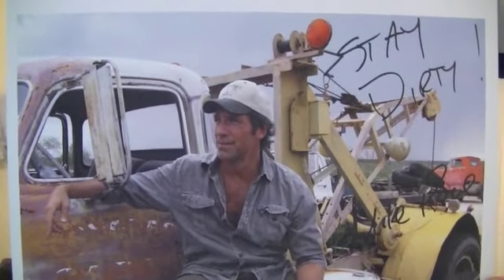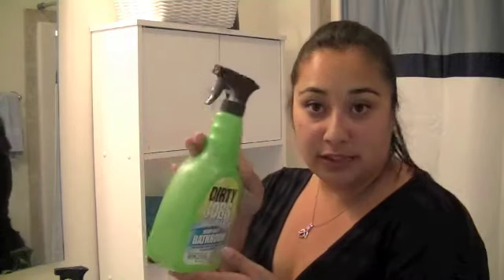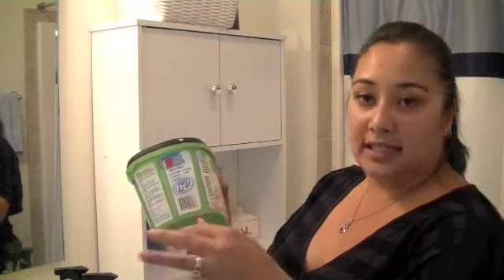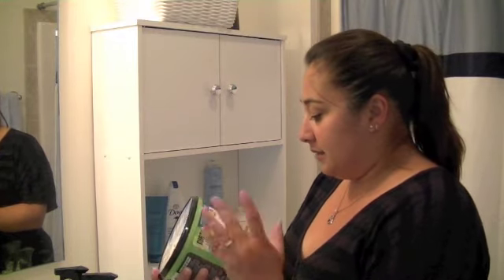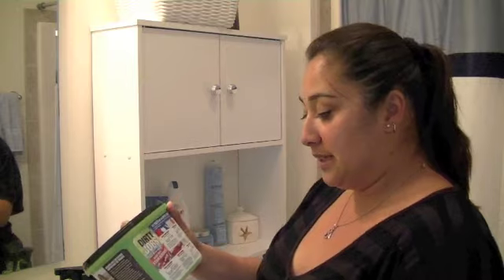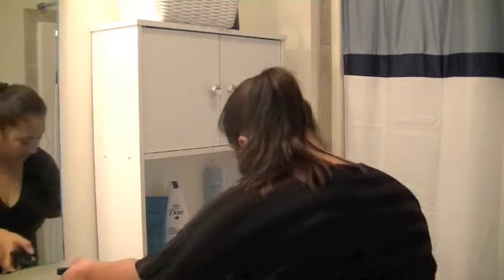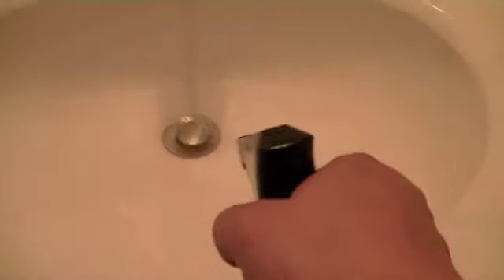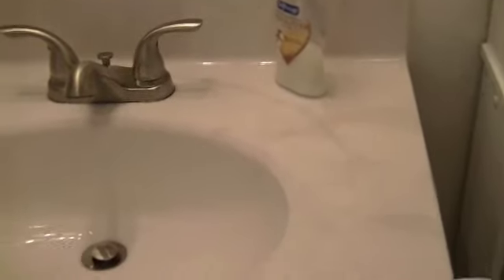Dirty Jobs Cleaning Products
Walmart now has cleaning products that are designed to work with some of your dirtiest messes! New Dirty Jobs line, named after the show hosted by Mike Rowe, is made for heavy duty messes. We tested out the Bathroom cleaner with bleach, and got to see how it cleaned up our sink!